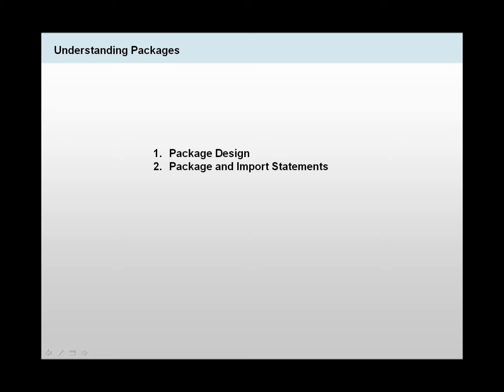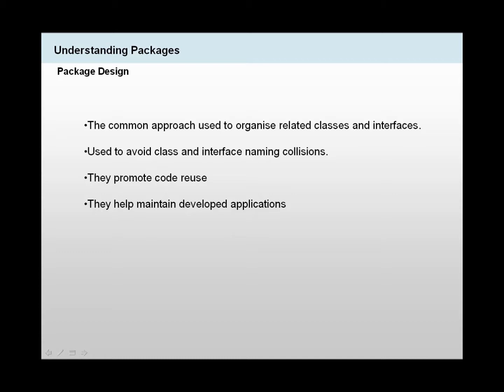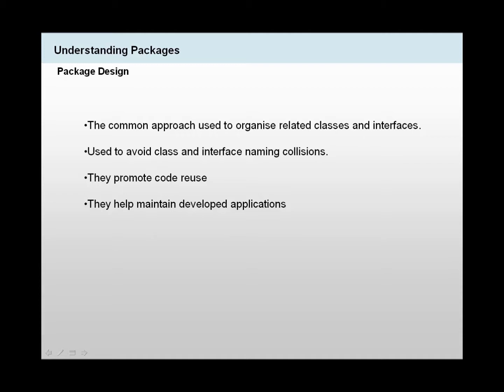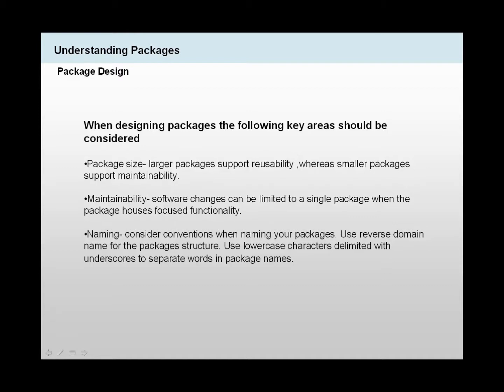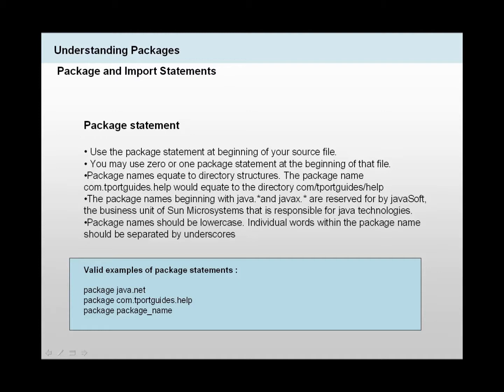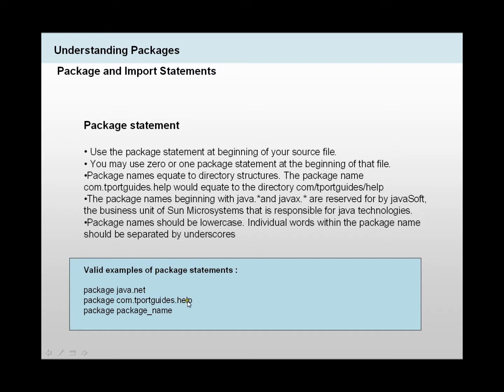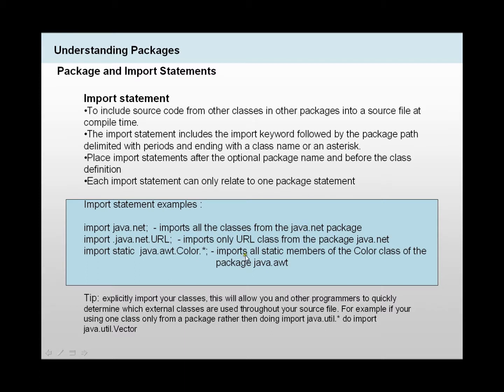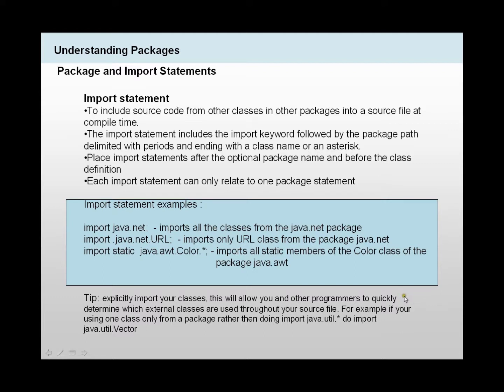Java Associate - Packaging and Import Statments (PART 1)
In this video you will learn some material in the java associate certification which will be to learn what packages are and why there are used by programmers and also it will discuss package statements and import statments,